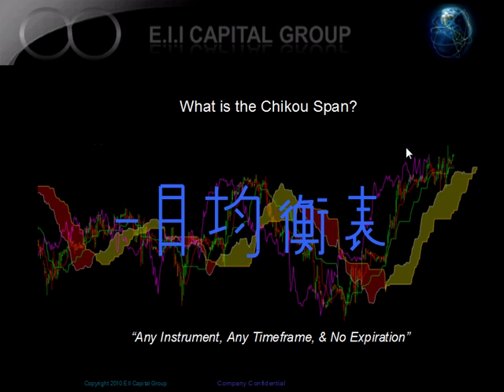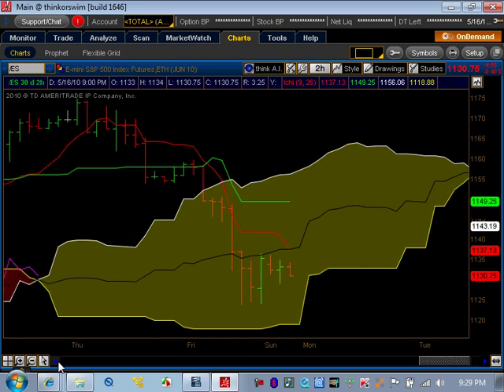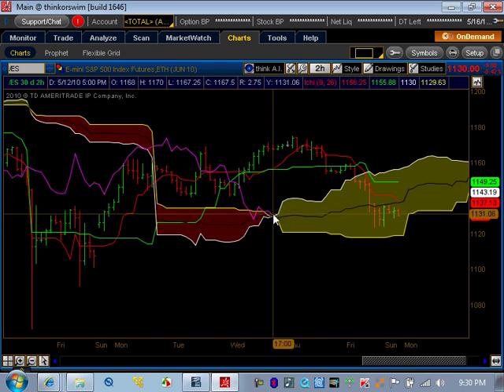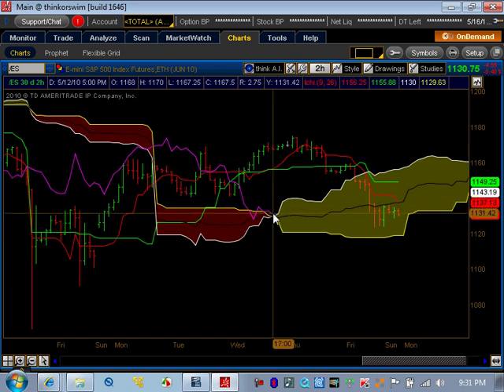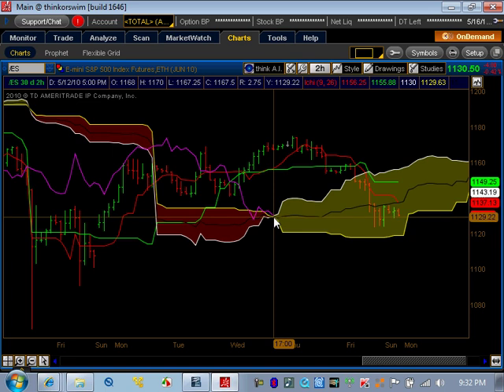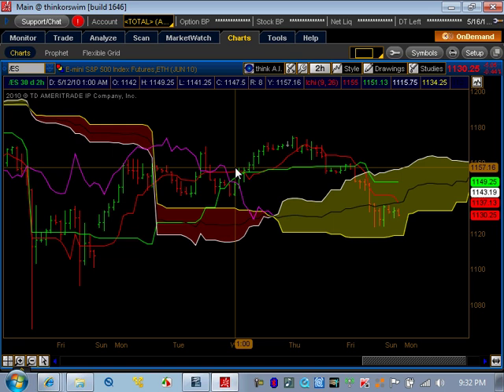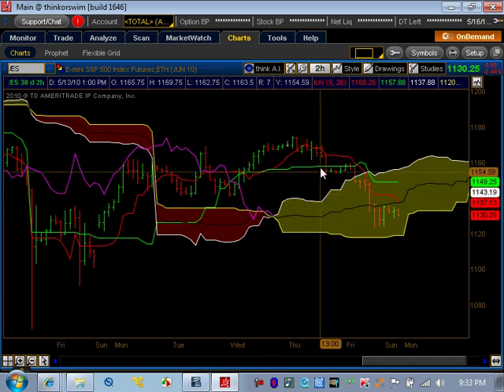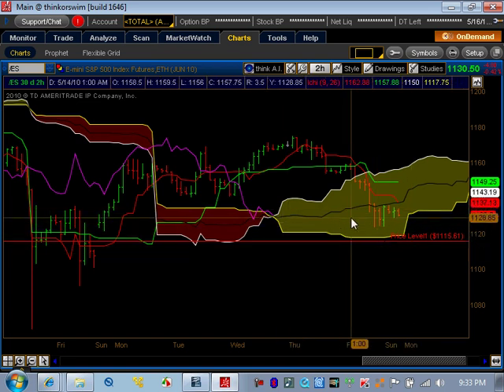What is the Chikou Span Ichimoku Indicator?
This is the fourth of the Ichimoku series of videos.   In this video, we discuss the Chikou Span indicator.  The Chikou Span represents the momentum of the price action.   It will tell the trader if a trend is strong or weak.  Risk Disclaimer Futures and forex trading contains substantial risk and is not for every investor. An investor could
future results.